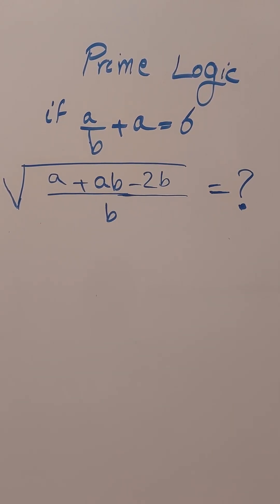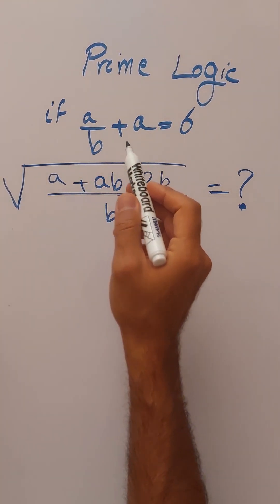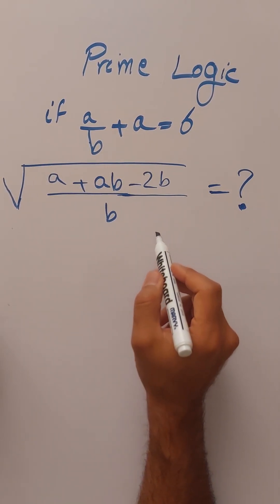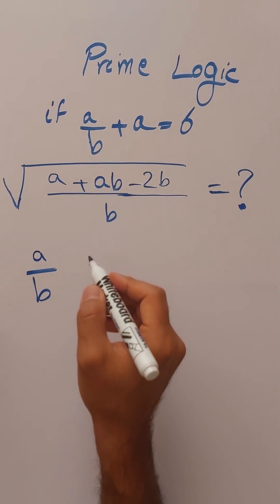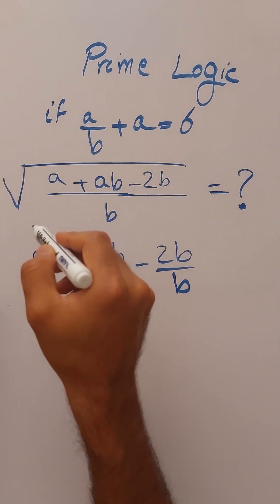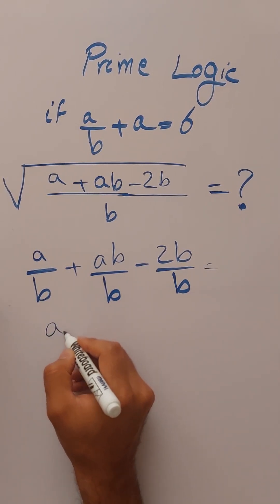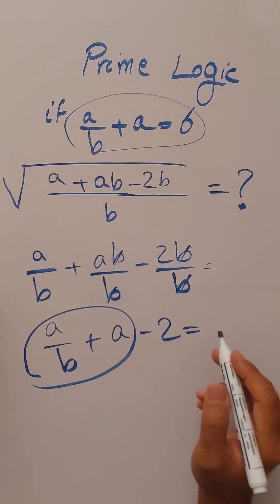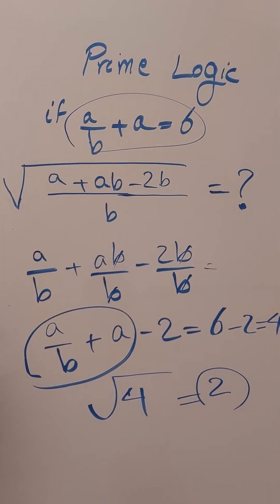Most Students Get This Simple-Looking Math Problem Wrong | Viral Algebra Challenge 🔥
📊 Most Students Get This Simple Algebra Problem Wrong!

Here’s a math challenge that looks easy—but tricks most people!
Given:

𝑎
𝑏
𝑎
6
b
a
 +a=6
Can you find:

𝑎
𝑎
𝑏
2
𝑏
𝑏
b
a+ab−2b

This problem has gone viral on social media because it combines simple algebra with a clever twist. Perfect for math lovers, students preparing for math Olympiads, or anyone who enjoys brain teasers.